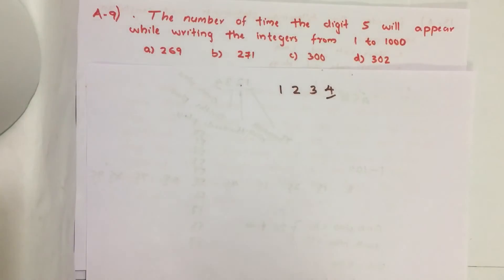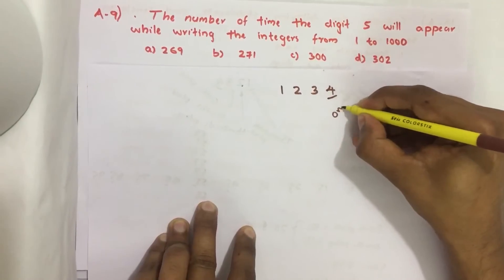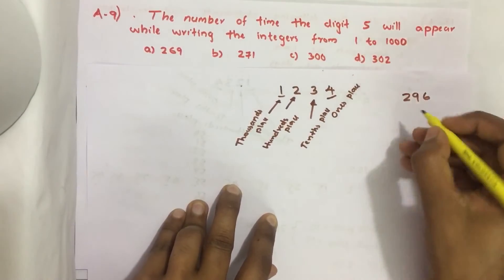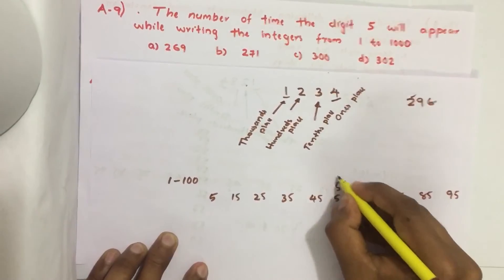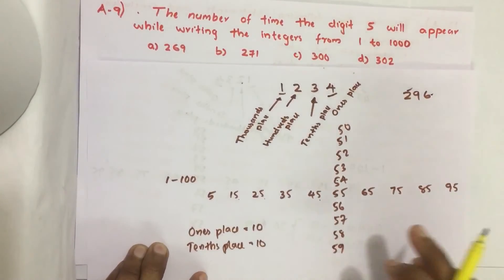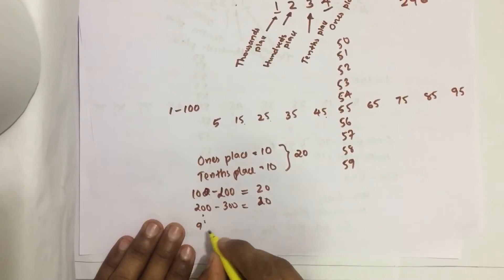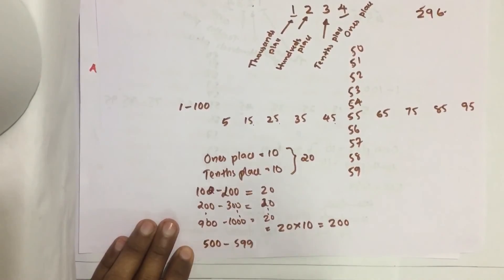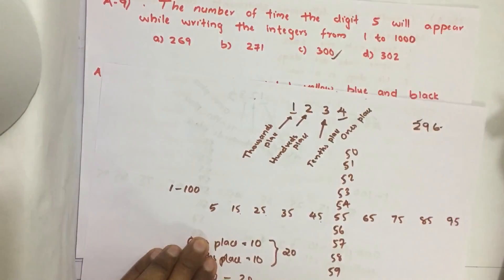2019_Qn A9, The number of time the digit 5 will appear while writing the integers from 1 to 1000.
The number of time the digit 5 will appear while writing the integers from 1 to 1000.